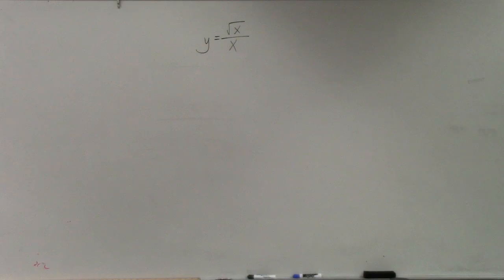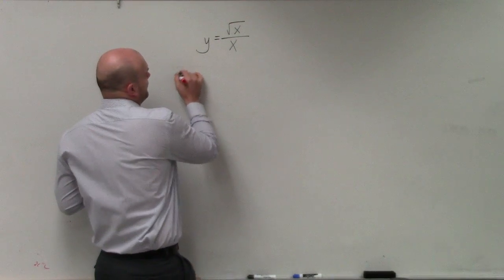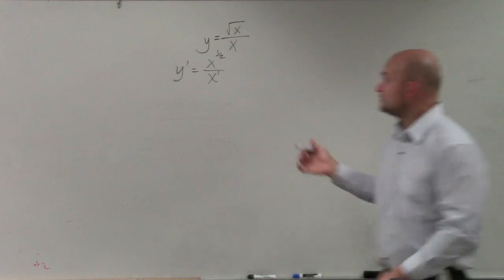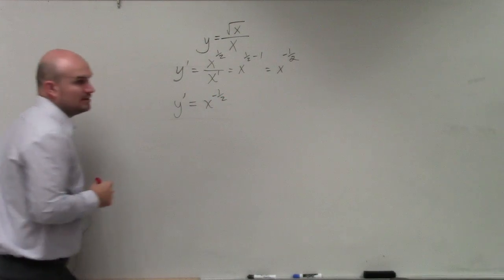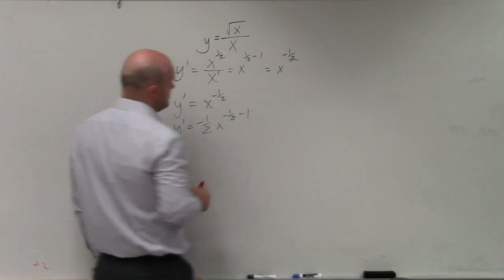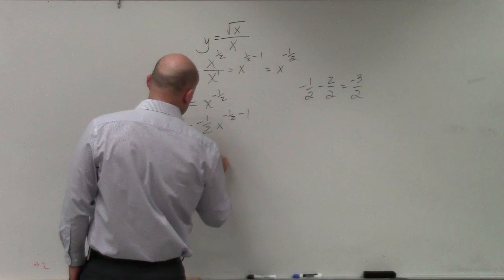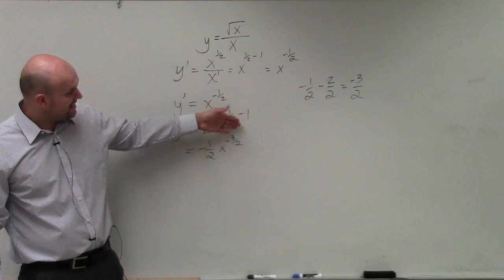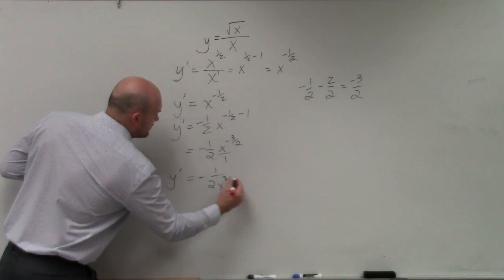Finding the derivative square root x over x using power rule